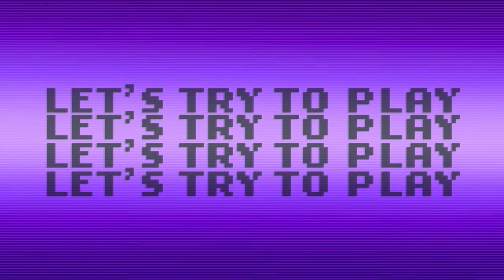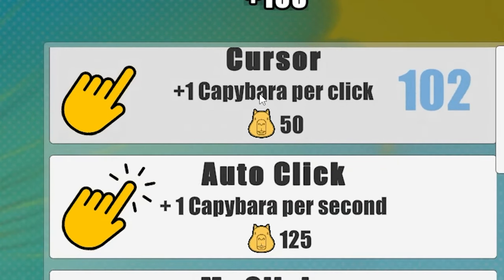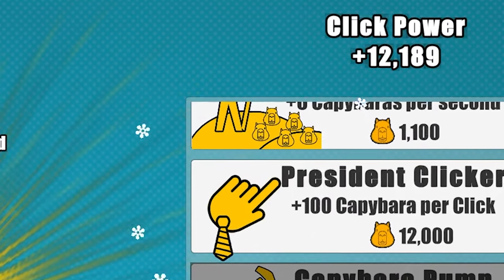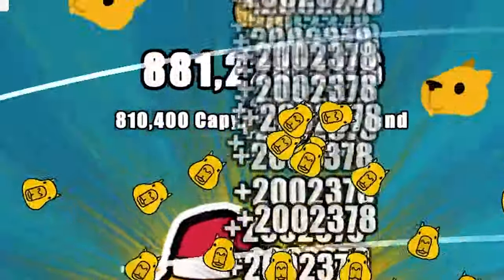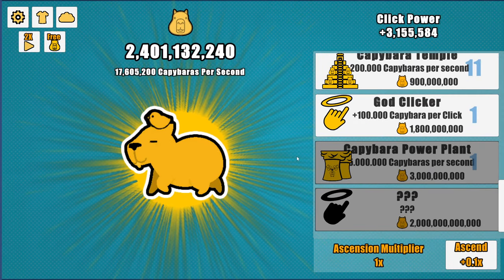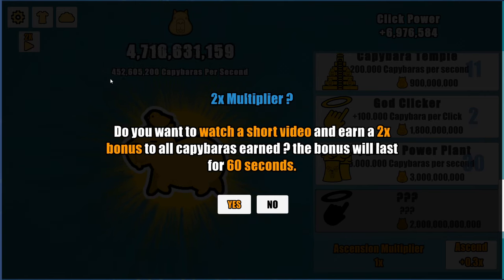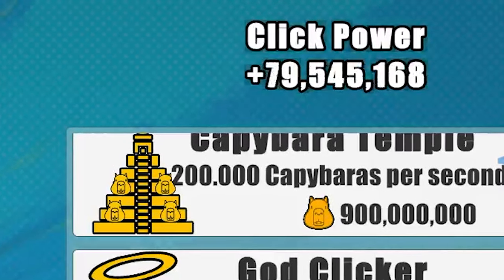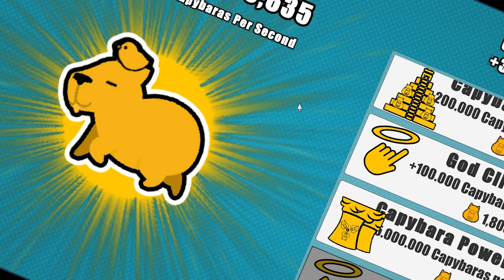I BOUGHT EVERY CAPYBARA